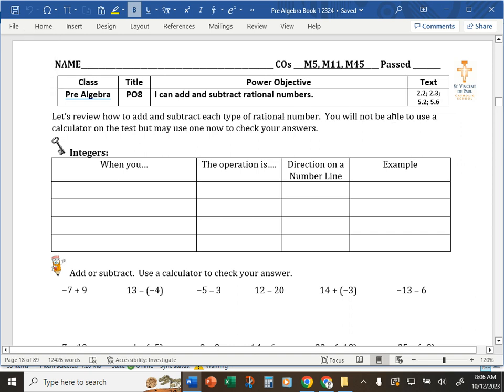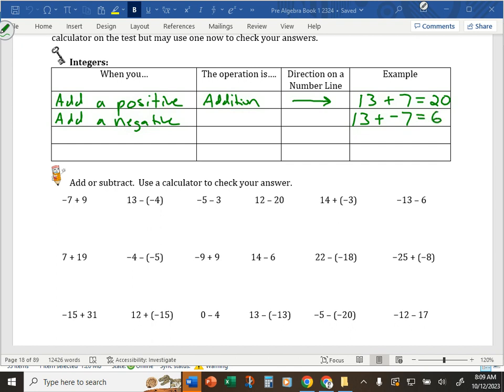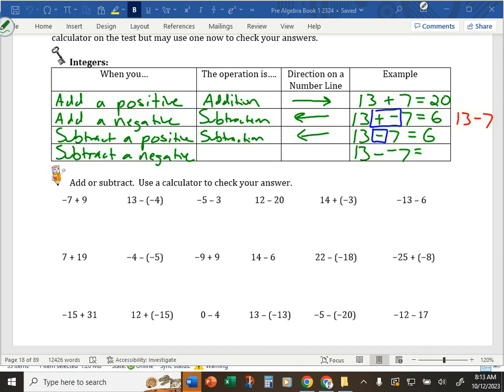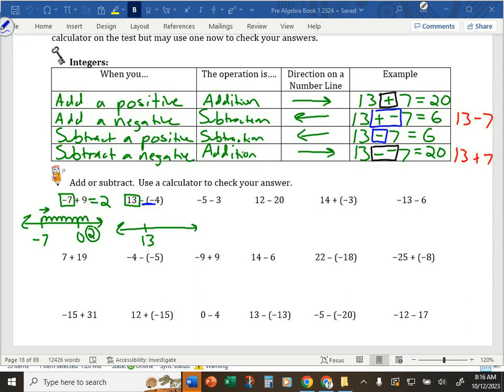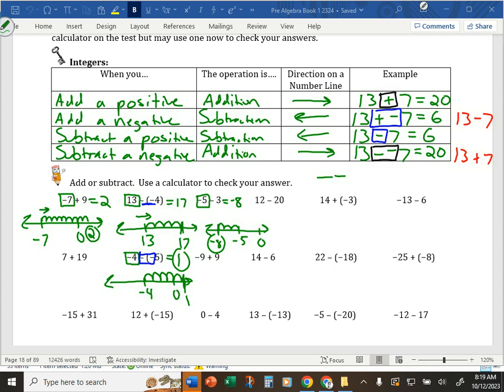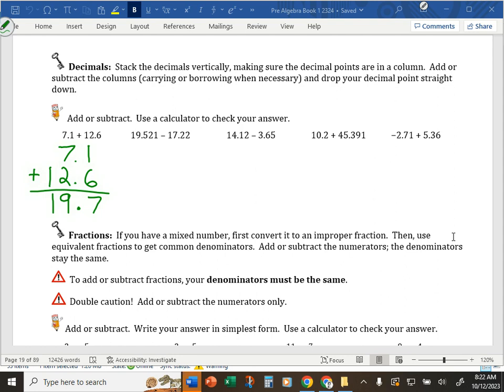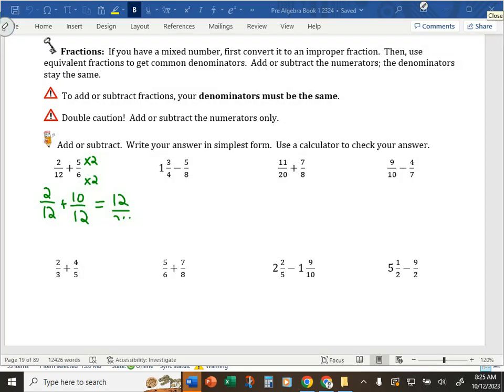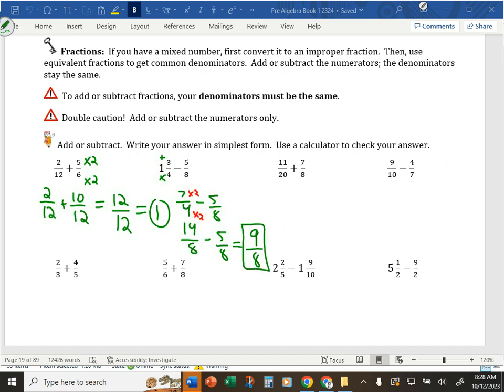Pre Algebra 10/12/23 PO8...Adding and Subtracting Rational Numbers